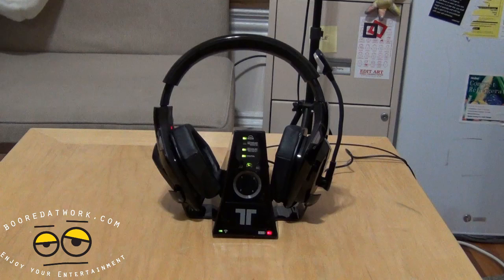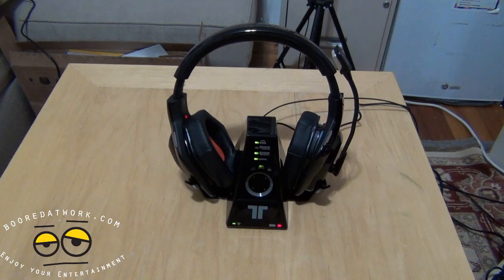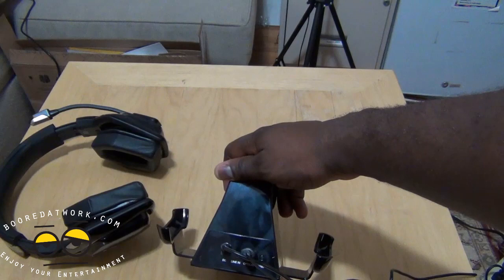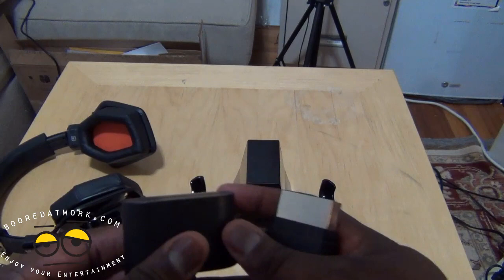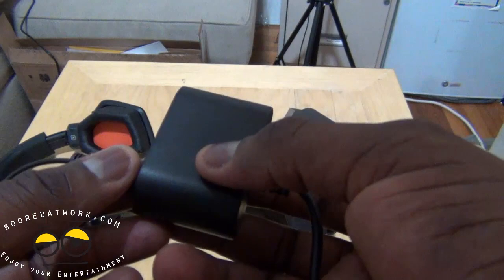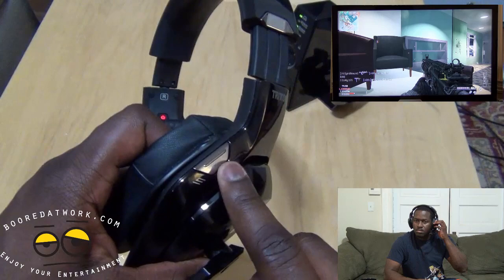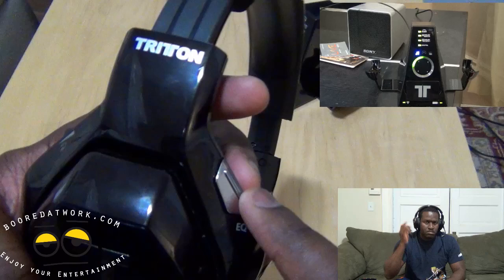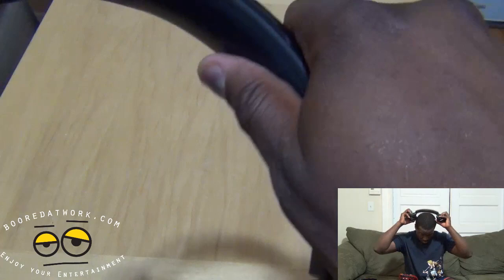Tritton Warhead 7.1 Surround Sound Xbox360 Gaming Headset Review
TRITTON's Warhead 7.1 Wireless Surround Headset is a truly wireless solution, A robust 5.8GHz wireless signal ensures interference-free operation from other 2.4GHz wireless devices and provides crystal-clear audio at a range of 33 feet. Each earcup houses a 50mm speaker which outputs high-fidelity game and chat audio for rich bass and crisp undistorted highs.. Hear immersive 7.1 Dolby Headphone surround sound through a pair of precision-tuned 50mm speakers featuring Neodymium magnets. With two rechargeable battery packs for 24/7 gaming, one battery always charging on the base station. Intuitive placement of all controls provides simple adjustability without the need to remove the headset. Frequently used controls are easy to find at a moment's notice - - mute the mic, independently adjust game and chat volume, turn SVM on/off, switch inputs, and even toggle EQ settings. The equalizer settings on the headset's base station help maintain your media's original acoustic properties and allow you to fine-tune your personal audio experience.